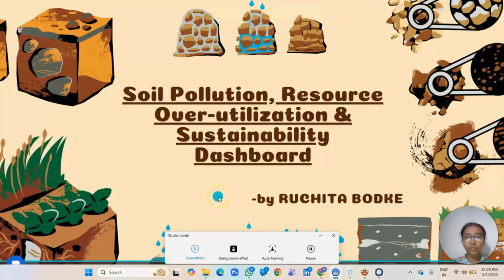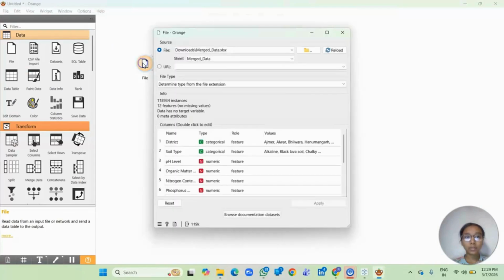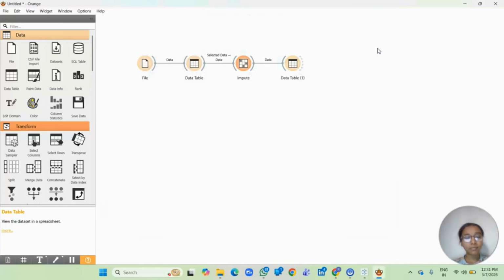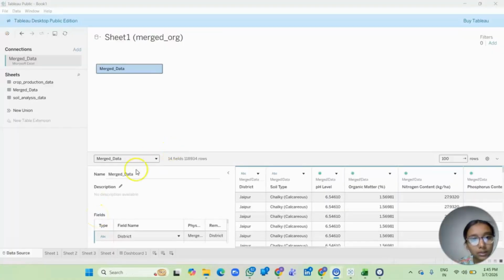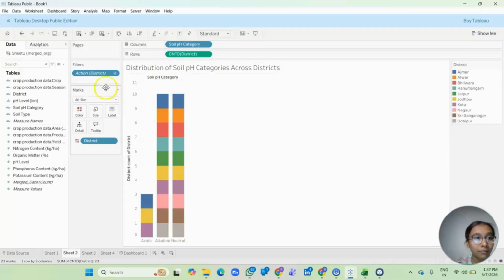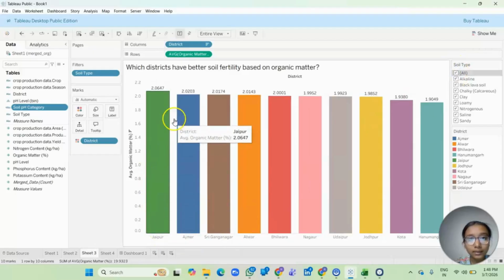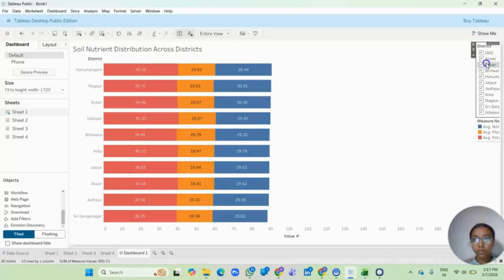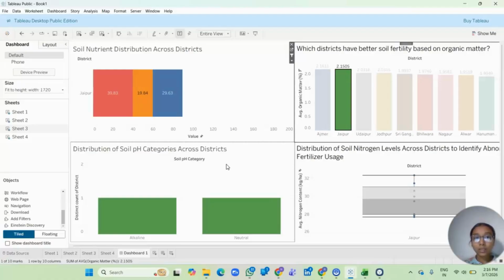EnvSci Dashboard _0022_RUCHITA_BODKE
This video demonstrates a data visualization project titled **“Soil Pollution, Resource Over-utilization & Sustainability Dashboard.”**
The objective of this project is to analyze soil datasets, evaluate soil health indicators, and understand patterns of sustainable resource utilization.

The dataset includes important soil parameters such as:
• Soil Type
• pH Level
• Organic Matter (%)
• Nitrogen Content
• Phosphorus Content
• Potassium Content

Using **Orange Data Mining**, the dataset was preprocessed and cleaned. The processed data was then visualized in **Tableau** to create an interactive dashboard.

Key visualizations in the dashboard include:
• Soil Nutrient Distribution Across Districts
• Soil Fertility Analysis using Organic Matter
• Soil Health Score Comparison
• Soil pH Category Distribution
• Resource Over-utilization Insights

The dashboard helps identify soil fertility patterns, possible soil pollution indicators, and supports sustainable soil management decisions.

This project also aligns with the United Nations Sustainable Development Goals:
• SDG 2 – Zero Hunger
• SDG 12 – Responsible Consumption and Production
• SDG 15 – Life on Land

Tools Used:
• Orange Data Mining (Data Preprocessing)

This project demonstrates how data analytics can support environmental sustainability and responsible resource management.